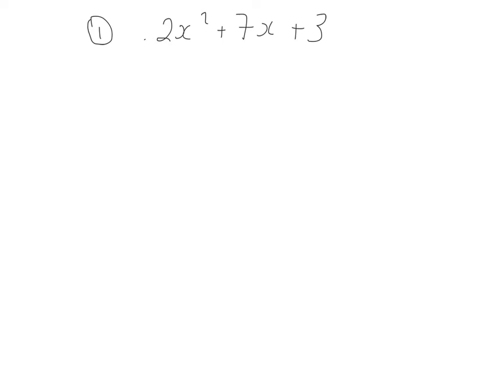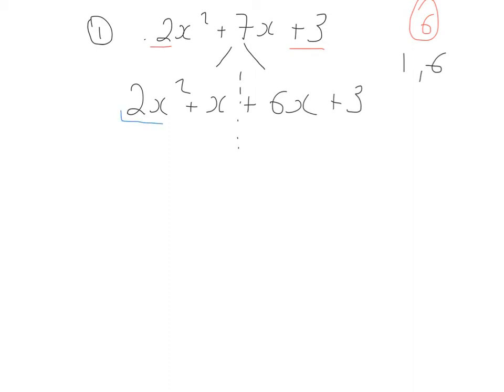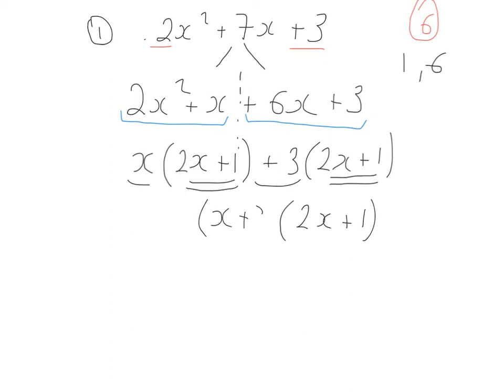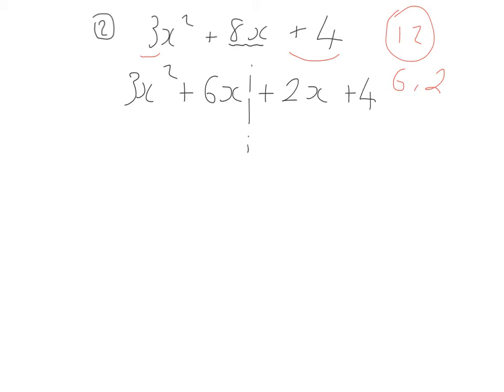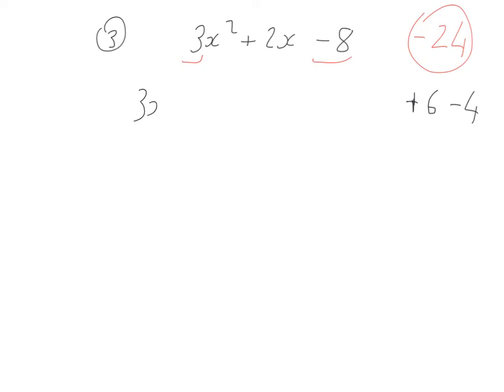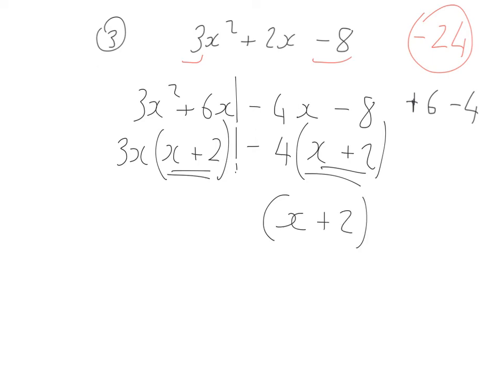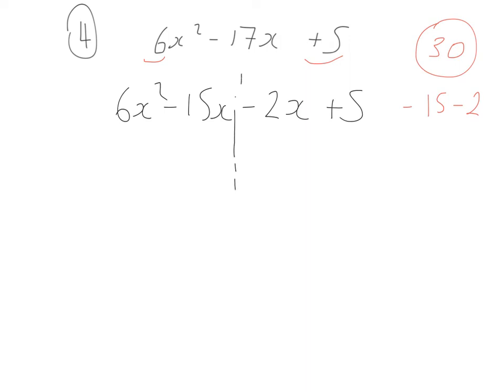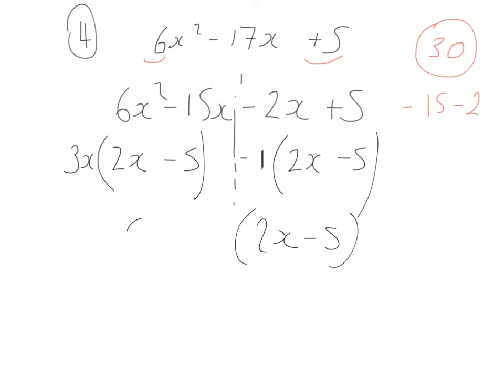n5 tutorial section 2 trickier trinomials